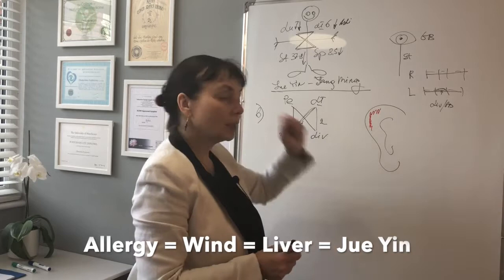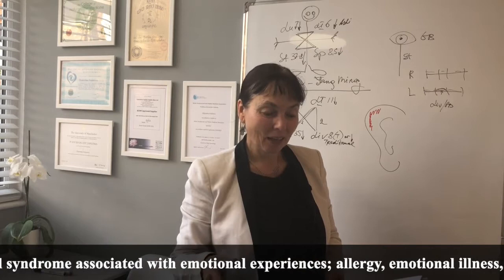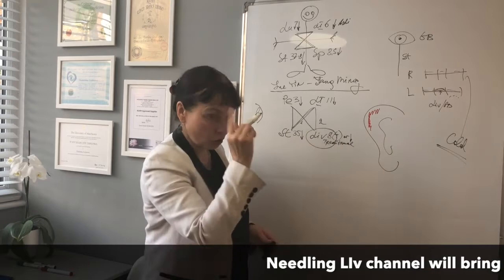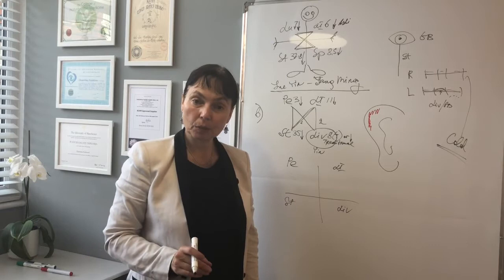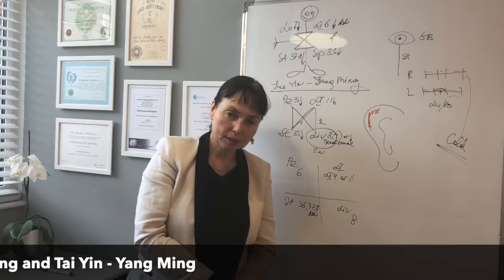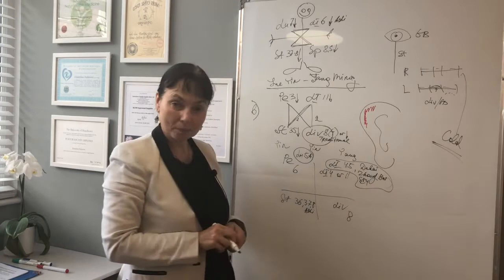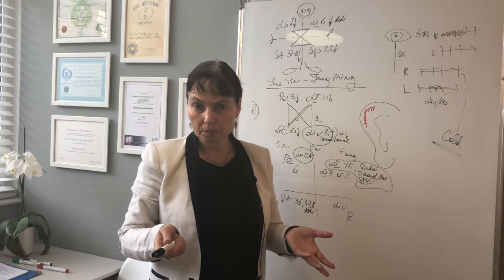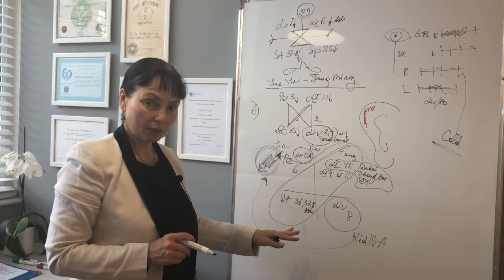Dr Tan Global Balance 6 Jue Yin Yang Ming Pattern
Lecture 6 – Jue Yin – Yang Ming Pattern – Respiratory disorders, Allergy & Eye conditions – Psychological patterns of Jue Yin – Yang Ming – Tight Pulses – Adding points for local pain into the GB Pattern – Compare Tai Yin – Yang Ming and Jue Yin – Yang Ming

We strongly recommend using this book to further your knowledge of the Global Balance Method, as many important strategies are included in the book that are not in the online course .

VISIT LINK BELOW TO PURCHASE THE BOOK ‘The Balance Method for Zang-Fu Disorders & Pulse Diagnostics’